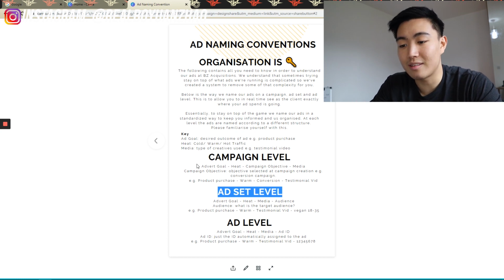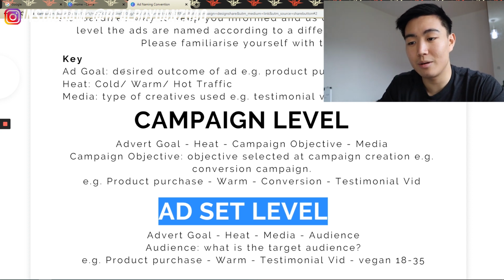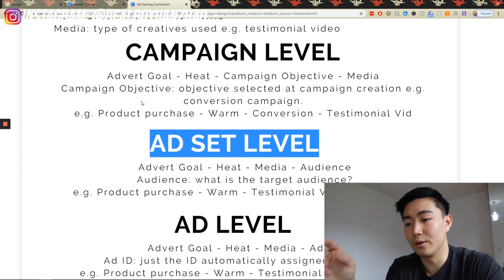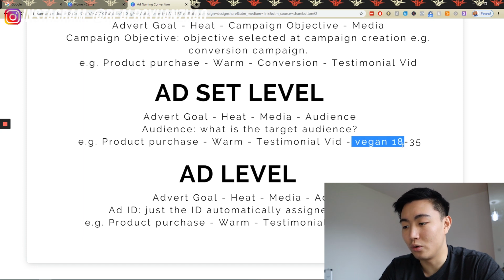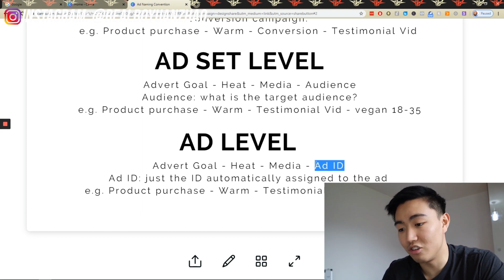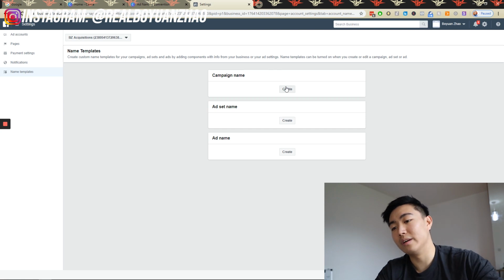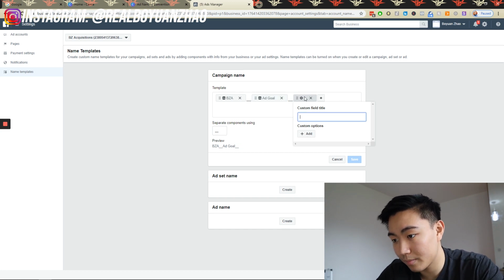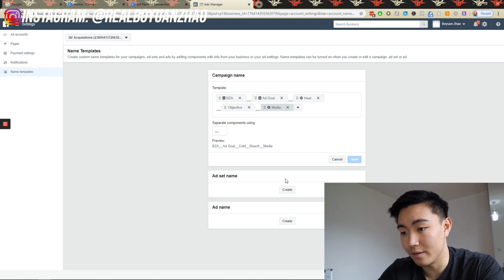SMMA How to Name Ads | Ad Naming Convention Facebook